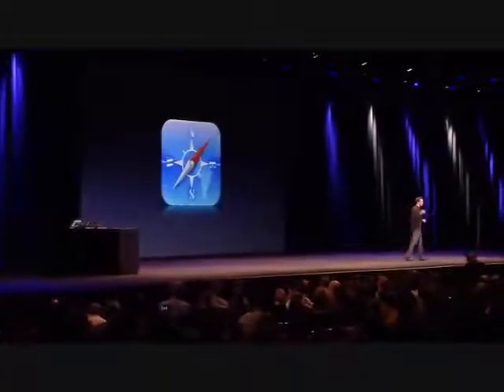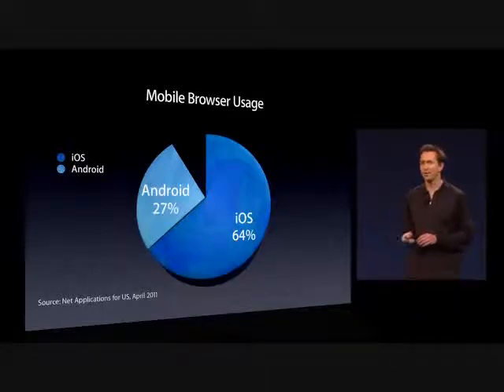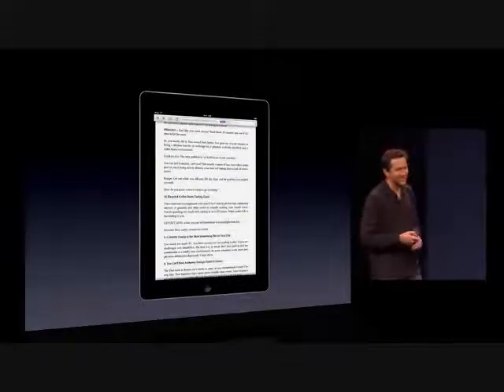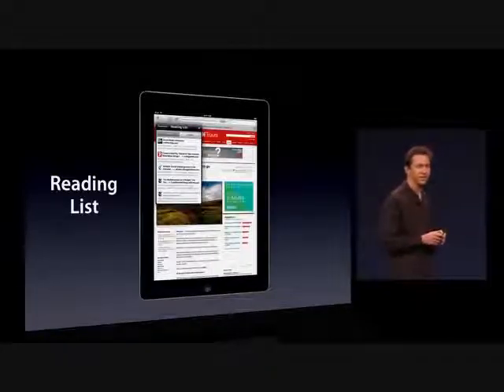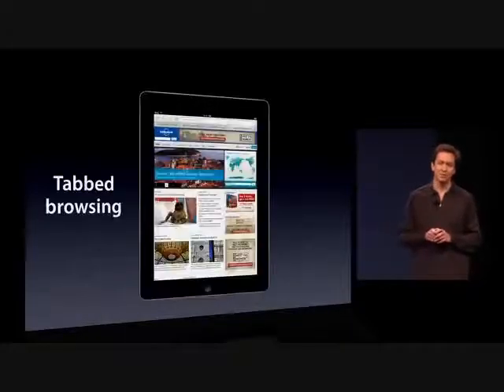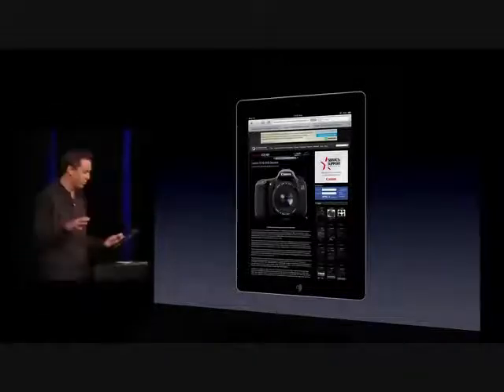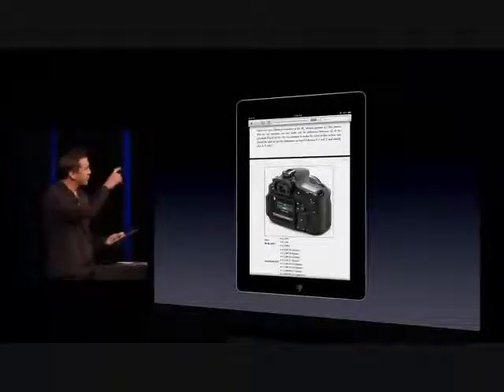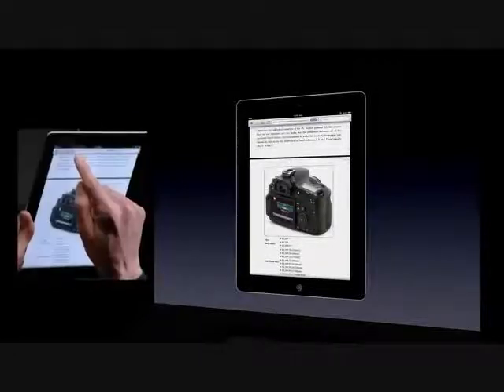WWDC 2011 Keynote - iOS 5 Safari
iOS 5 Safari upgrade announced at the WWDC 2011 Keynote presentation.